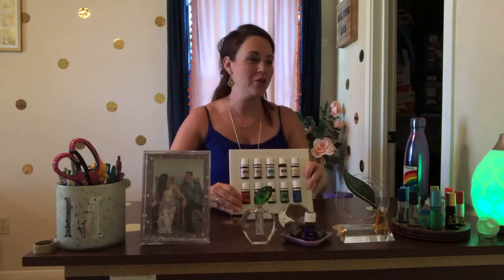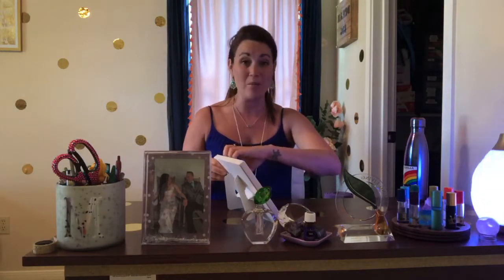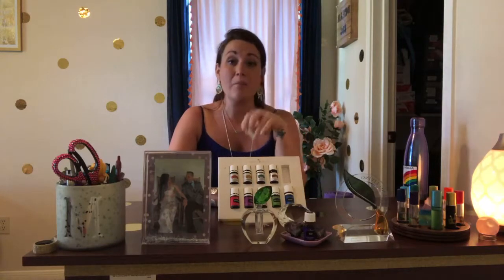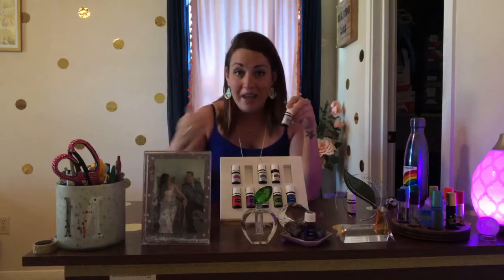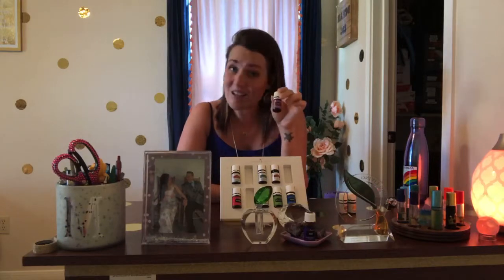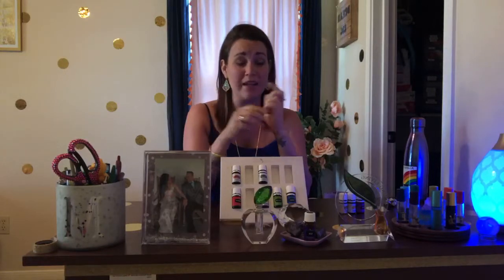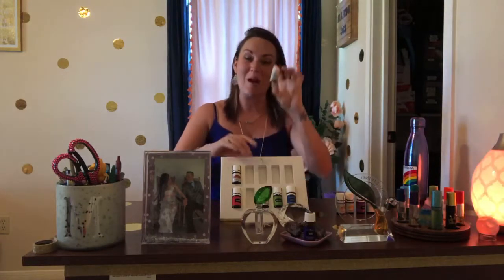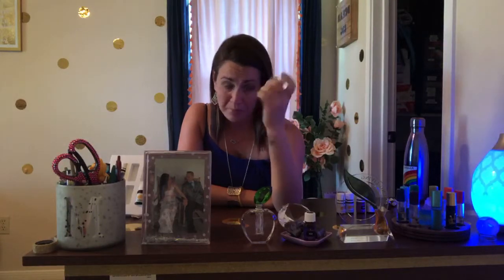Michelle’s Top 5 Series: Oils in the Starter Kit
Michelle’s Top 5 Lists are starting to roll out! Here is video #1: my favorite 5 oils from the very kit you own (or are about to own!)

I’ll reach out and plug you into my community and send you resources!